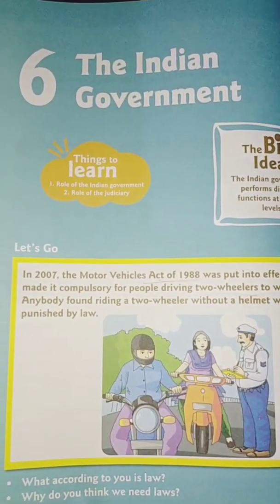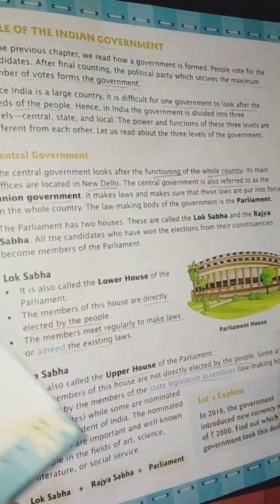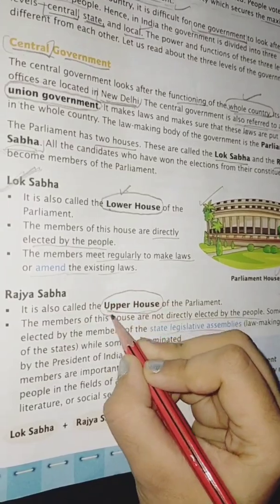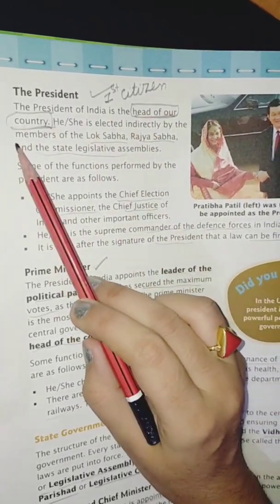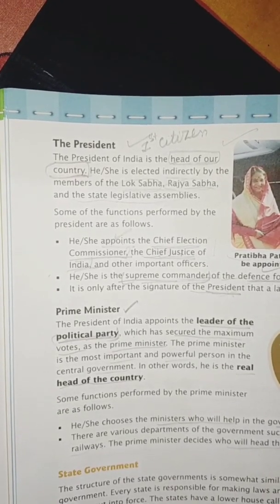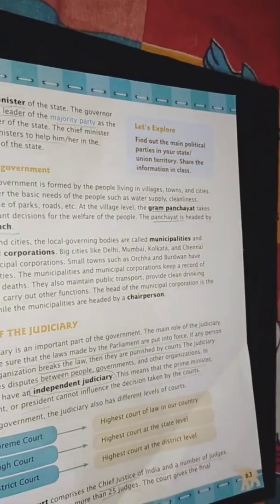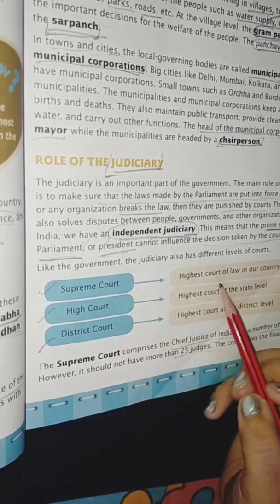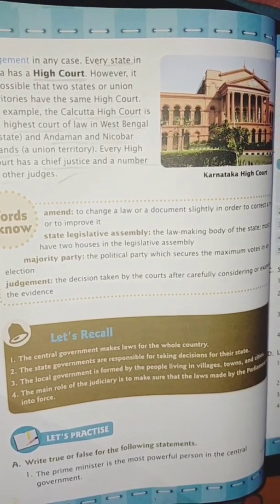CLASS_5 SST CHP 6 THE INDIAN GOVT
CLASS : 5
SUBJECT : SOCIAL SCIENCE
CH :  6 THE INDIAN GOVT